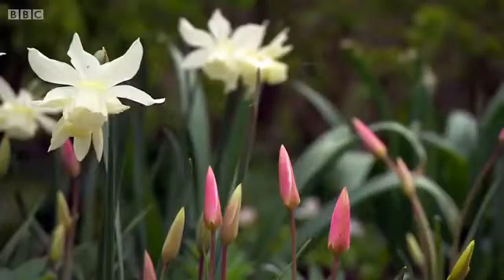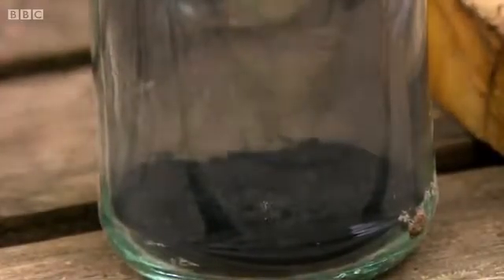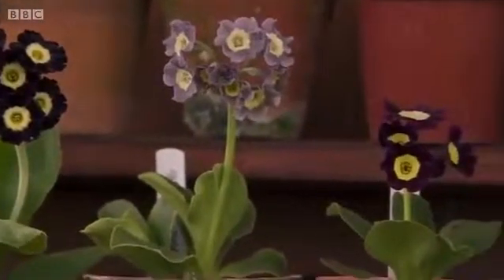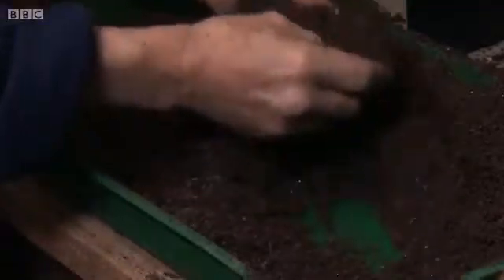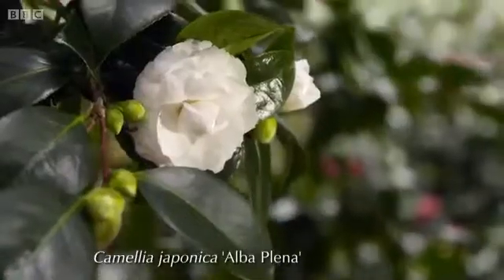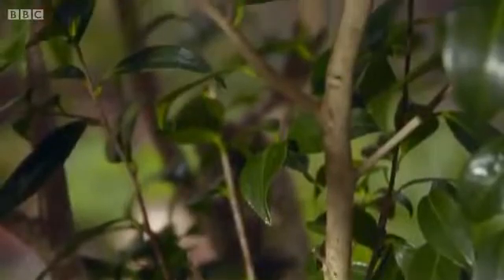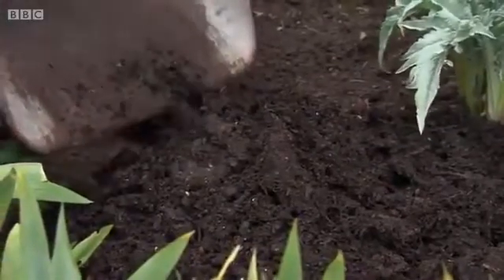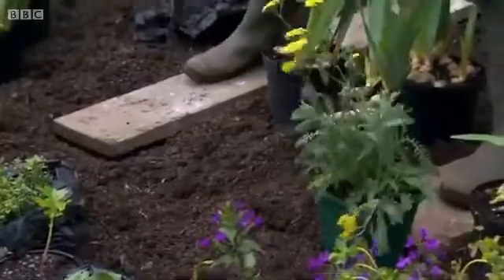Gardeners World Season 47 Episode 06/31 (April 11, 2014)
This episode is about mulching border (by Monty Don); propagating euphorbia (by Monty Don); visiting a garden with primrose (by Patricia Cleveland-Peck);